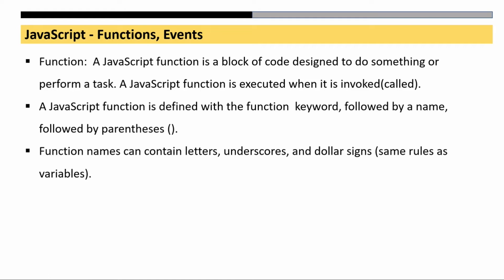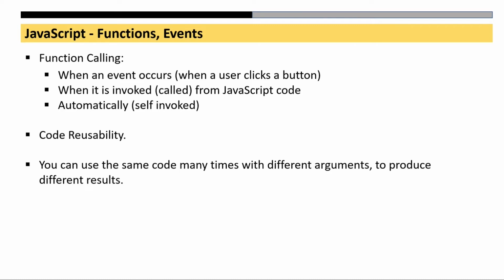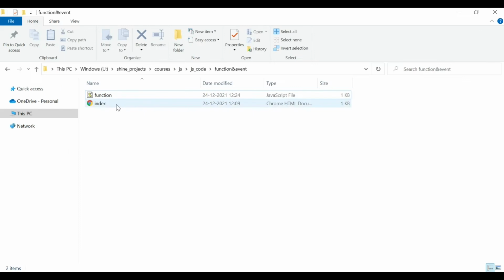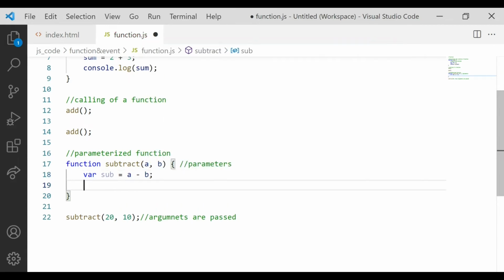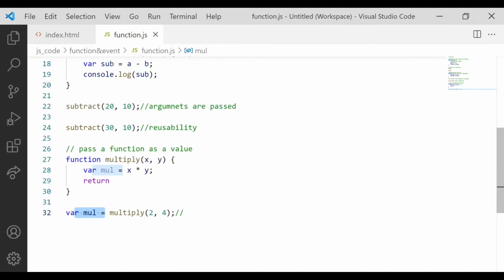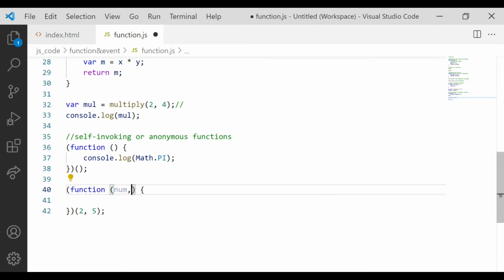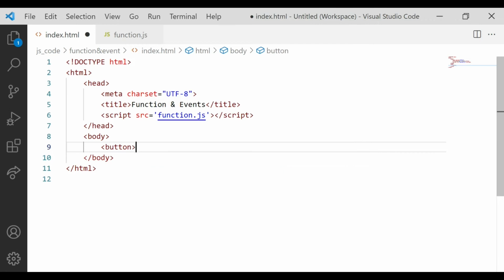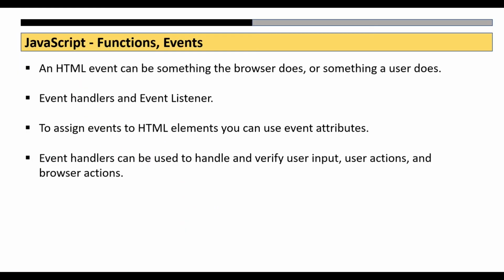#5 Functions and Events in JavaScript in detail | Lets Crack it with Urvashi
Hello Everyone 👋

Signing off!